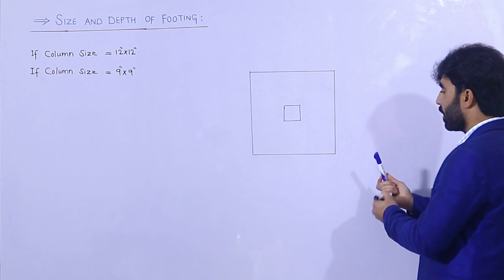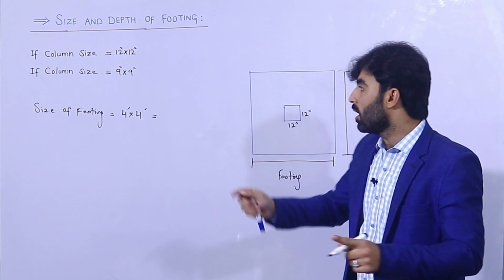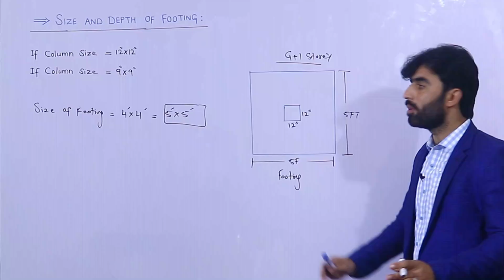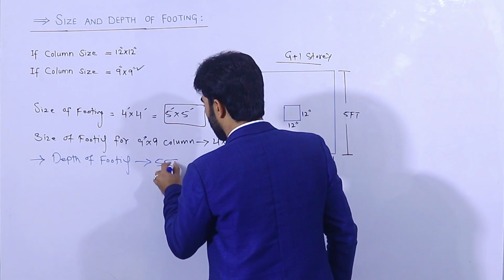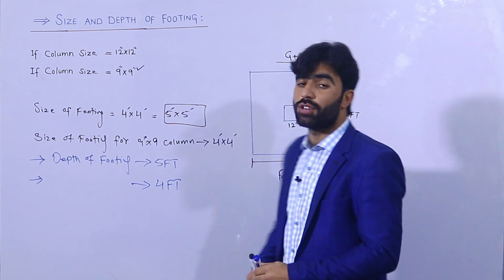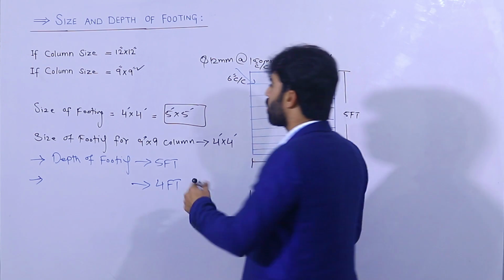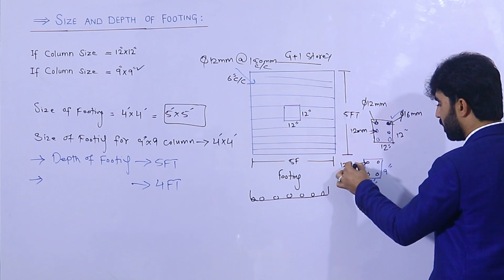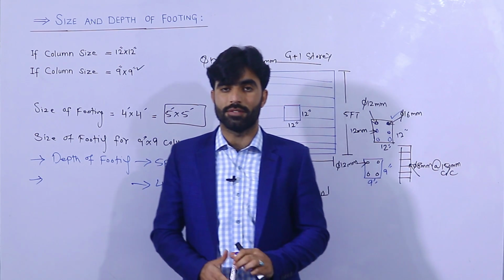Size And Depth of Footing? If Column size is 12 x 12 Inches